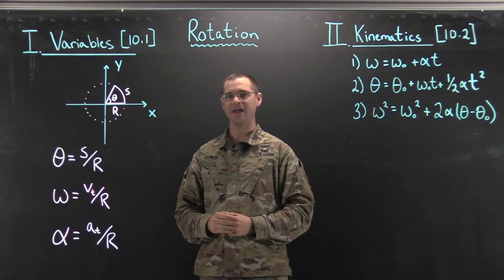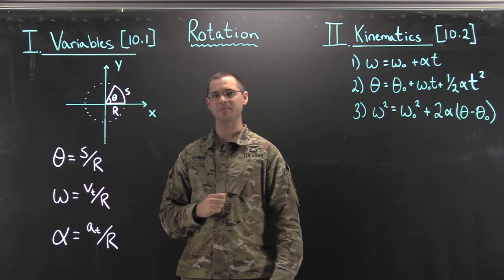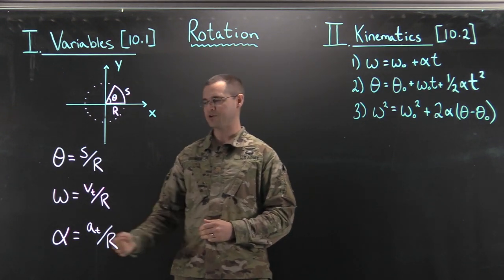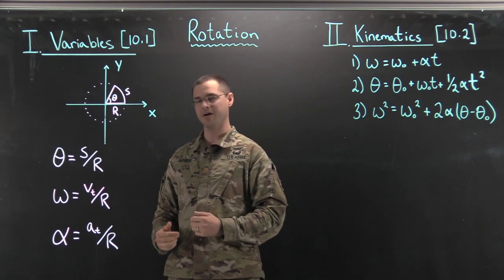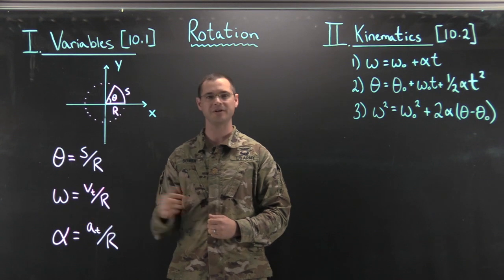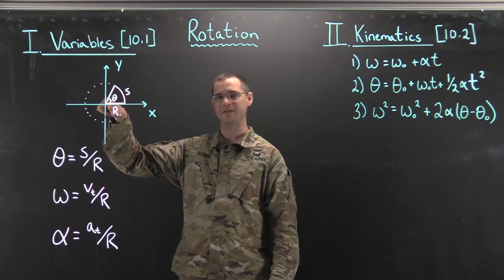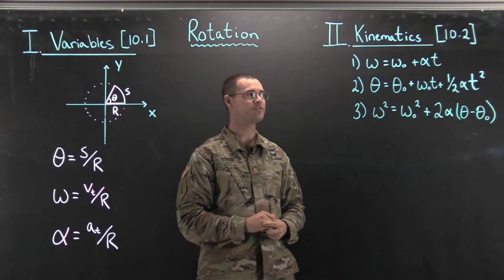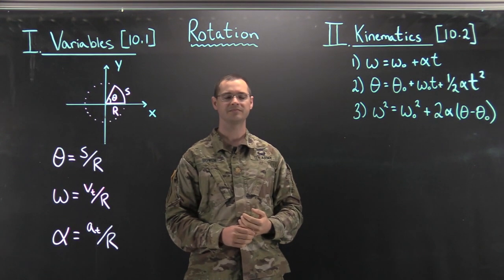Introduction to Rotation v2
This video is about Introduction to Rotation v2